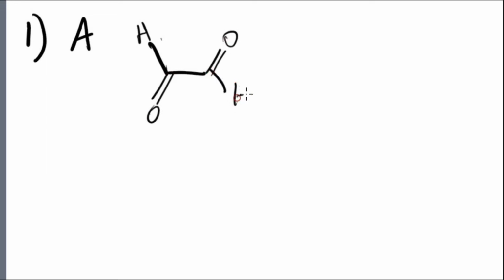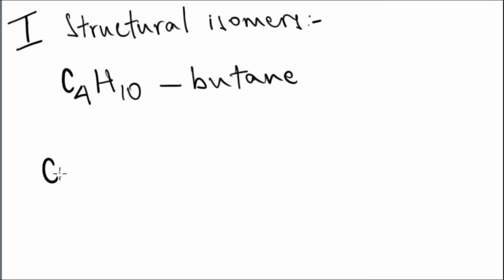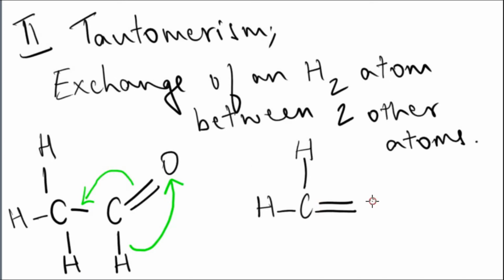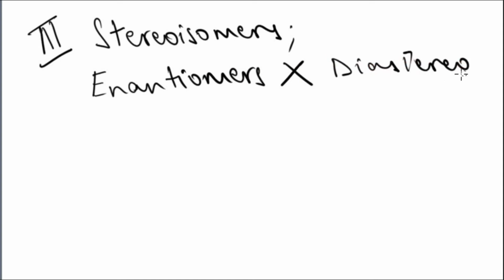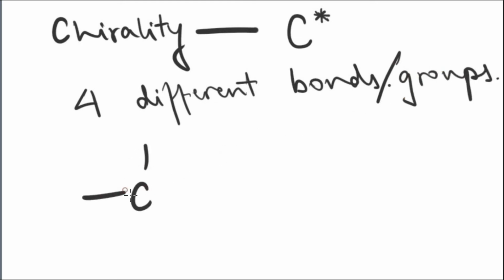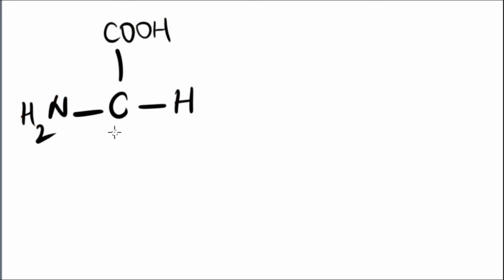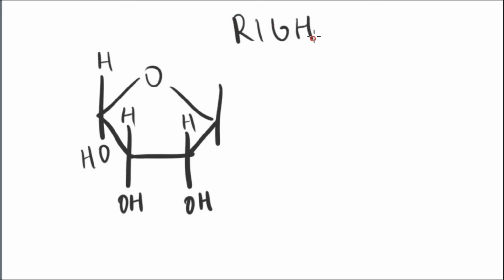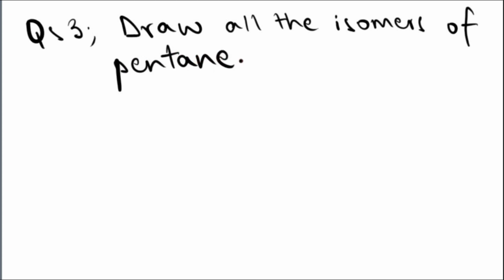Isomers and Projections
This video speaks about structural and stereoisomers, tautomerism and Fischer plus Haworth projections.